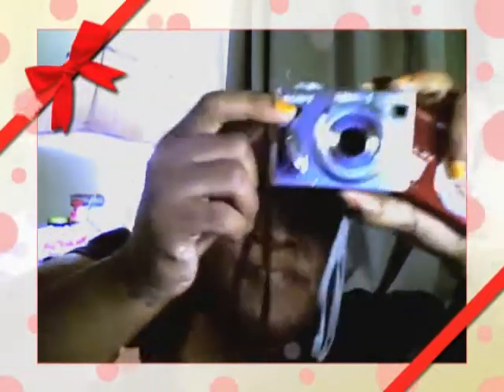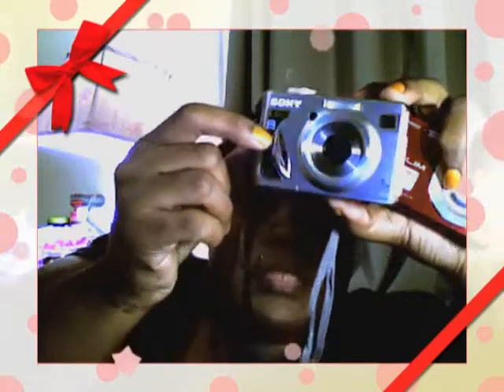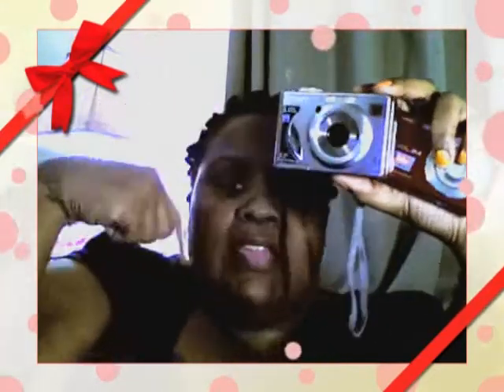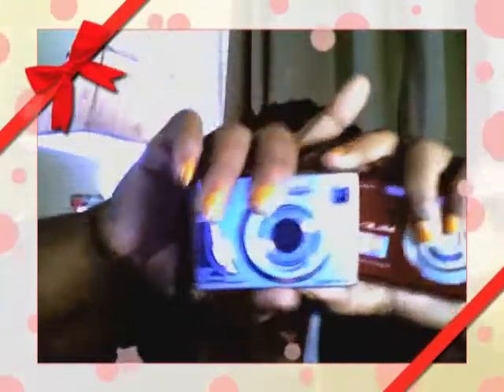YouTube Camera pt 1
a review on FILP HD,SANYO,NIKON,SONY,LOGITECH,AND CANON